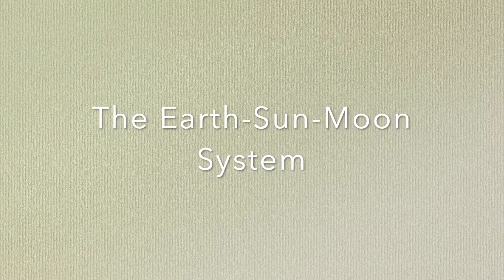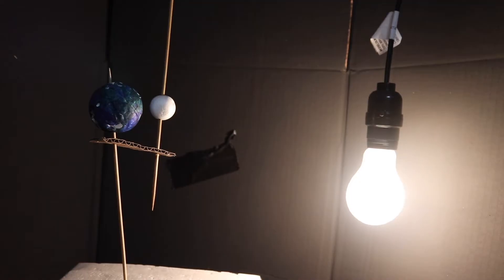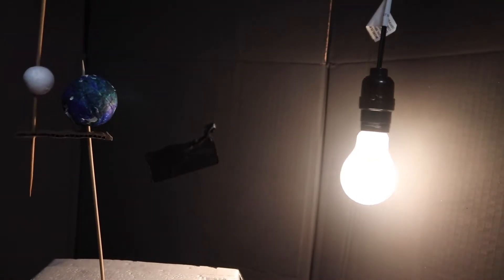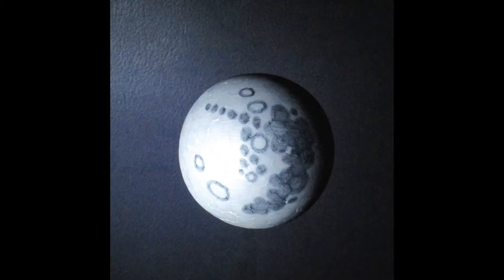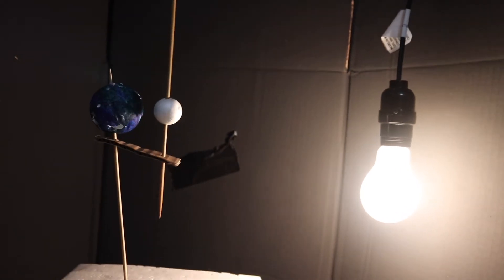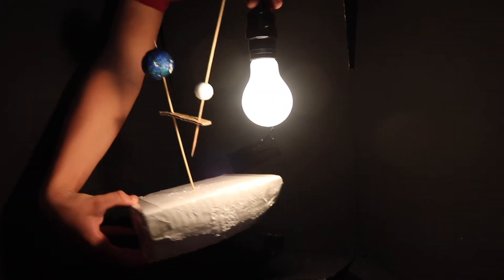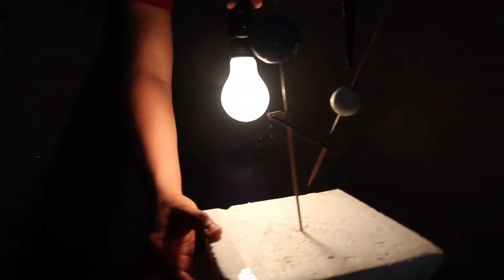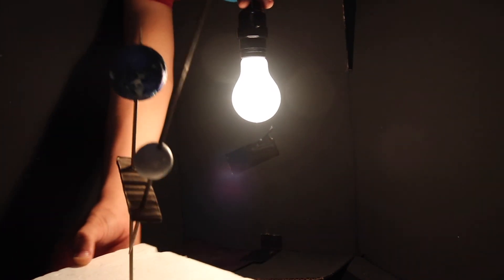Earth Sun Moon System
A video made for my science class demonstrating the earth-sun-moon system.